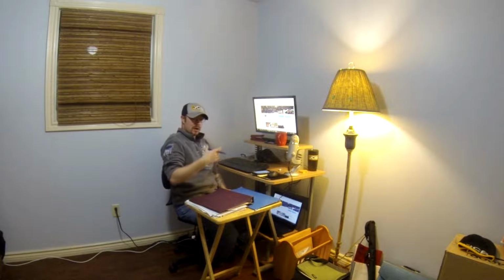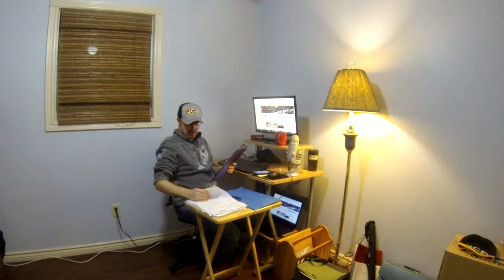Cost of owning an ATV over long time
I thought this would make a good video to show some hard numbers and give you an idea of some of the costs of owning the same ATV for a longer period.

METADATA: Honda, Suzuki, Kawasaki, Yamaha, Can-Am, Polaris, Grizzly, 700, King Quad, Outlander, Sportsman, Brute Force, Rhino, Commander, Maverick, RZR, Razor, Trail, Terex, Kodiak, Nova Scotia, Rain, Snow, Sunny, Summer, Winter, Fall, Autumn, Spring, Stuck, Mud, Muddy, Icy, Slippery, Woods, Field, River, Stream, Lake, Rally, Poker Rally, Charity Rally, ATV, UTV, Off-Road, Dusty, 4X4, 4WD, Rock climbing, Rocky, Terrain